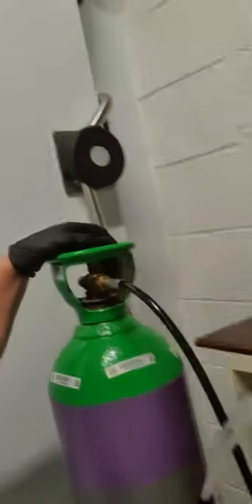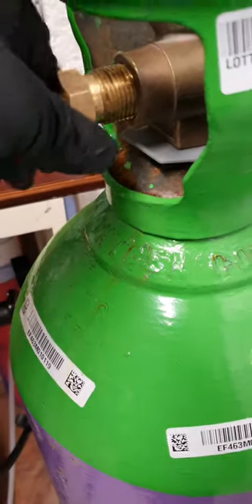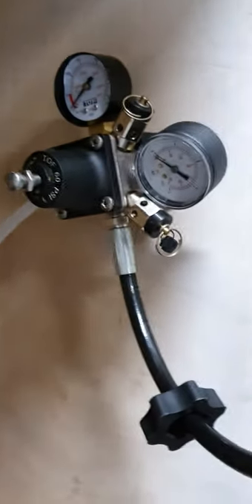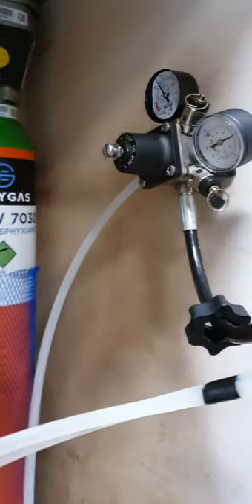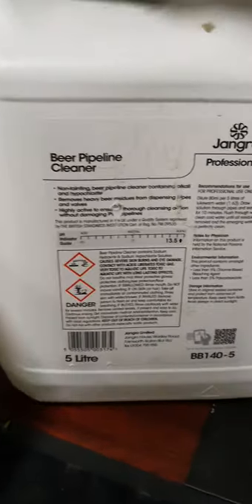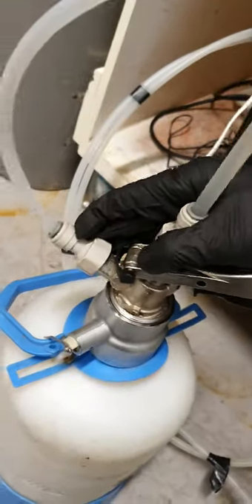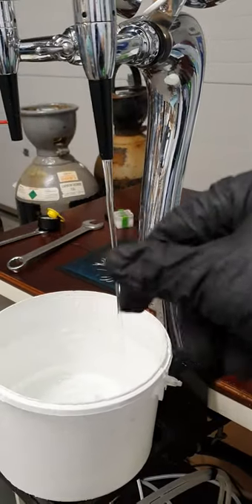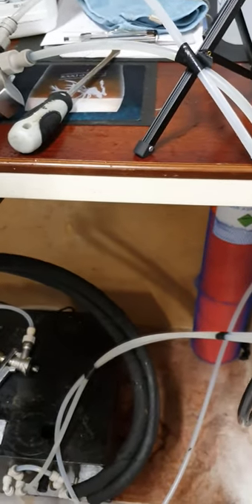Home Bar Maxi 210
Gas and regulator setup, and how to clean your line and system.